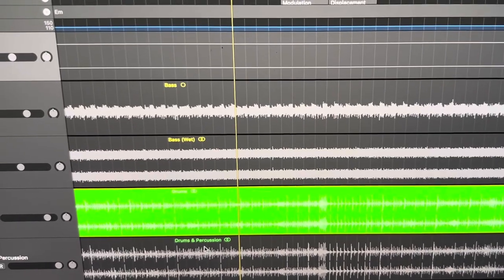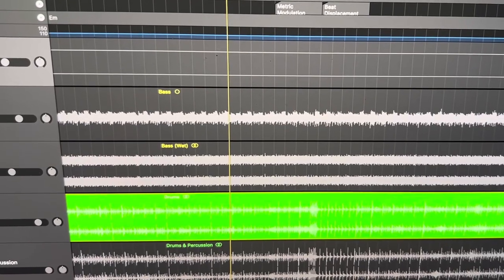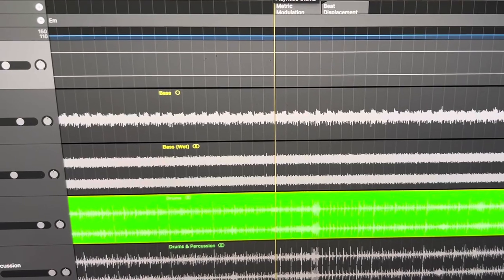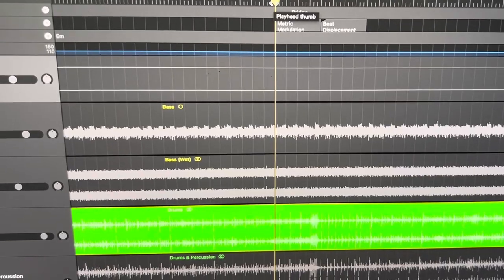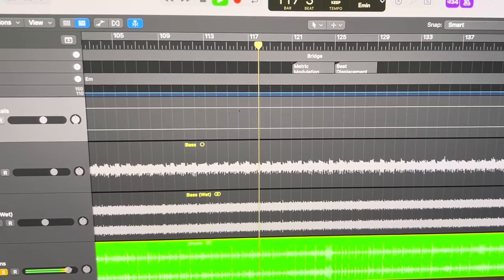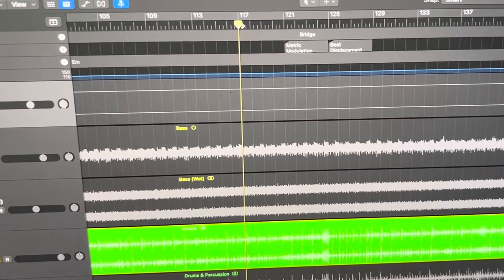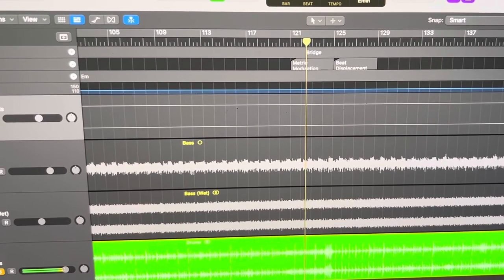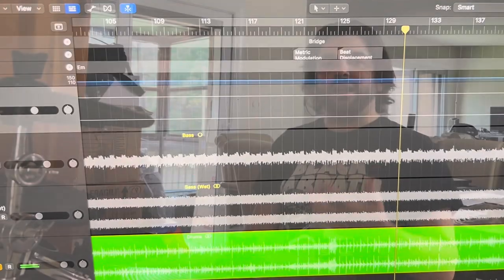Metric Modulation, Polyrhythm/Polymeter, And Beat Displacement In A Song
This is a breakdown of a specific part in Cheshire Grin's song "Sowing Discord" from our upcoming EP. Here, I break down the use of metric modulation, polyrhythm and polymeter, and beat displacement in the instrumental section. I demonstrate the concepts by both playing the part on my electronic kit from home and doing a brief commentary on the raw drum stem recorded at Atlantic Records' studio.

(Not) Cheshire Grin is:
Vocals: Craig Lawlor
Guitar: Dan Russo
Guitar: Randy Preston
Bass: Zach Kornhauser (Bass for "Sowing Discord" was written by Mike Pizzolato.)
Drums: Victor Montanaro

I proudly endorse Soultone Cymbals. While they do not appear in this video, they were used in the recording of the actual drums and will be used again when we go back into the studio.